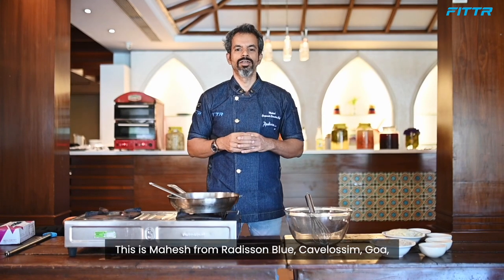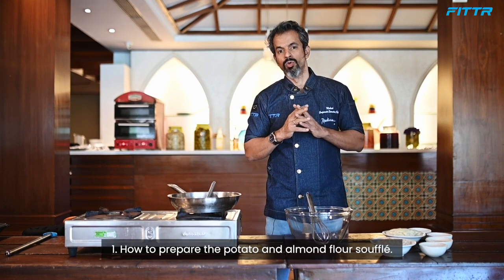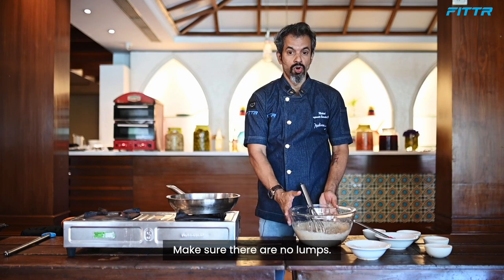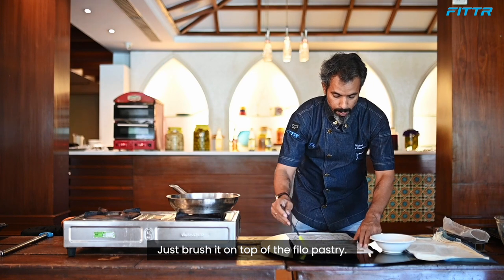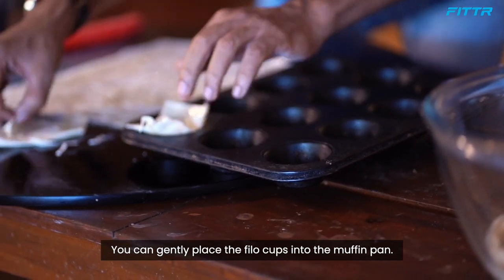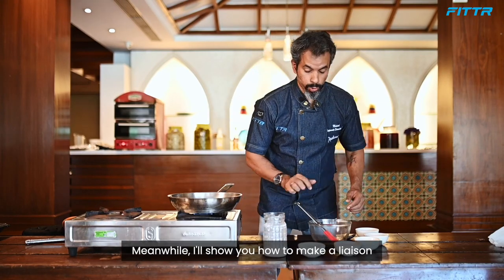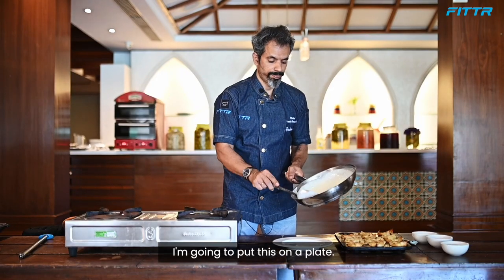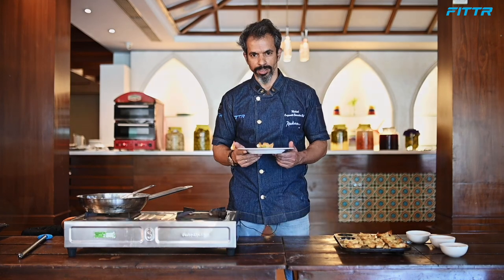Taste Meets Health Episode 1 - Potato & Almond Flour Souffle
Are you ready for a delicious dish that is not only easy to prepare but also comfortably fits right into your diet plan? Then it’s time to get cooking with Health Chef Mahesh Ishwar in the first episode of Fittr’s brand new series, Taste Meets Health!

Who says diet food has to be boring and tasteless? This Potato & Almond Flour Souffle is extremely tasty and—at under 200 calories—surprisingly healthy! So, get ready to say goodbye to your cheat meals because Chef Mahesh will guide you towards the step-by-step preparation of mouth-watering restaurant-style food, made from the comfort of your home with healthy, clean and safe ingredients!

So, let’s get baking!

Liked this content or have any feedback for us? We’d love to hear it all in the comments section!

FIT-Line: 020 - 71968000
About Fittr

Fittr (Formerly known as SQUATS) is an online fitness platform and one of the fastest-growing fitness startups. Launched in 2016 by Jitendra Chouksey, Fittr is the one-stop-shop for all your health and fitness needs. Our free app provides you with all the tools you need to start your fitness journey. You can also choose to enrol with any one of over 200 Fitness Coaches who are among the best in the industry. Fittr has transformed the lives of more than 150,000 people in order to achieve many goals like lose weight, gain weight, get shredded, and we are on a mission to make 50 million people healthy.

Our offerings include: Online Fitness Consultation | Corporate Wellness | Health & Fitness Instructor | Healthy Food Recipe | Free Health & Fitness App | Online Fitness Training | Free BMR Calculator | Free Fat Calculator | Free Macro Calculator | Exercise Videos

Join The Fittr Revolution.